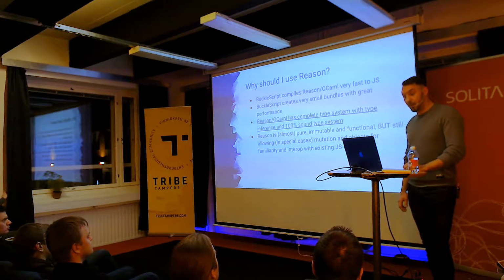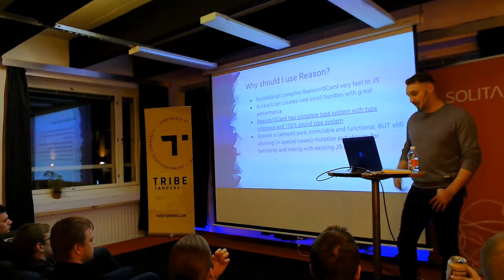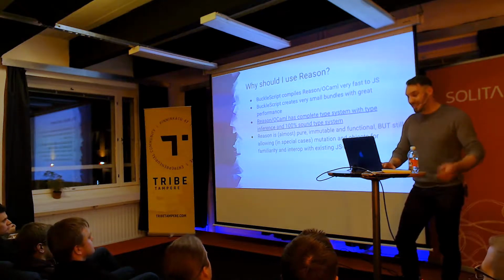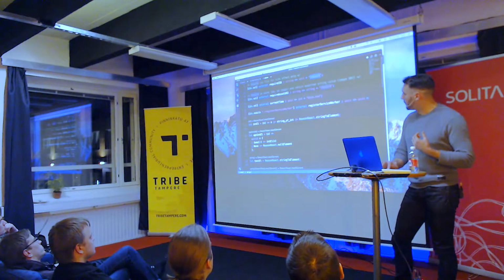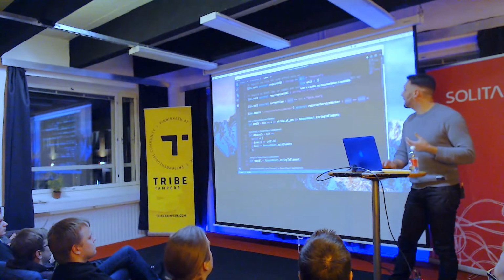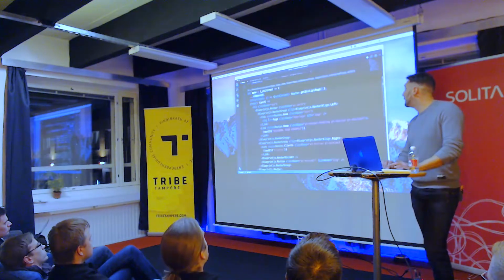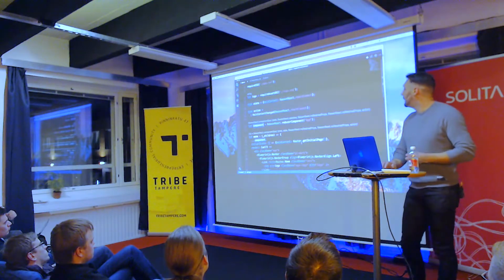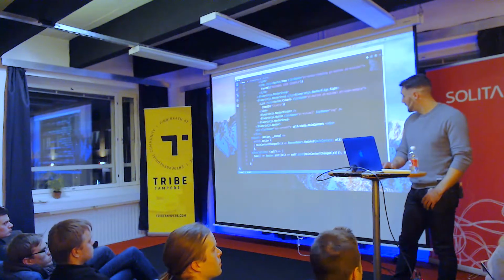Intro to ReasonML by Aki Haapamäki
Web Dev & Sausages vol. 6. Sorry the sound is quite poor.